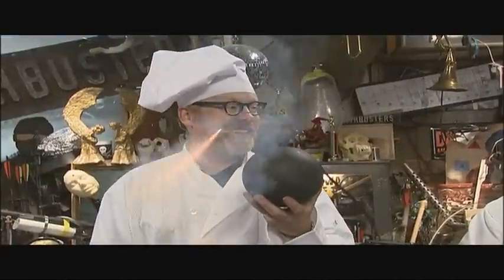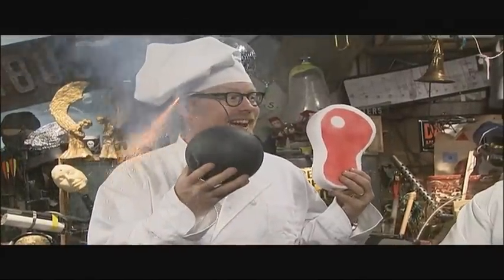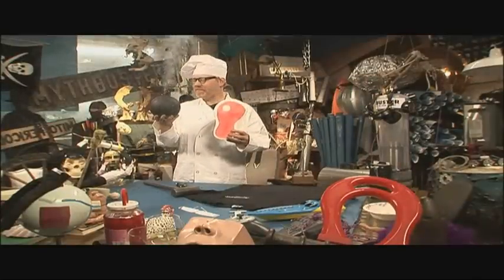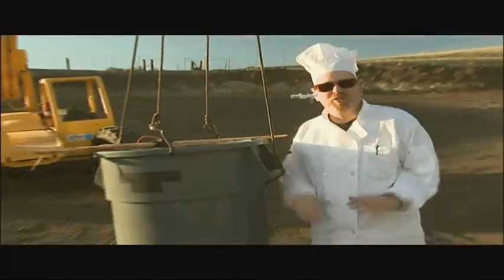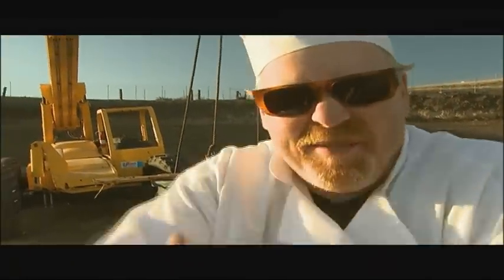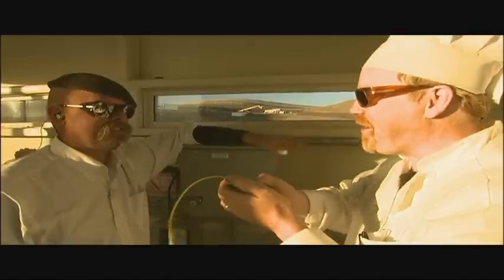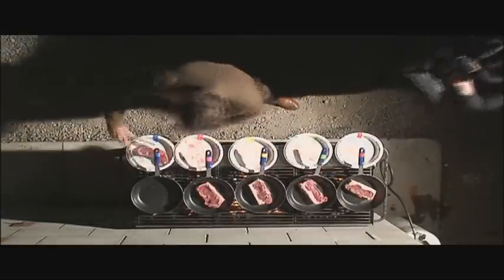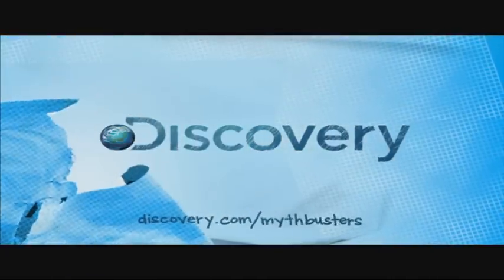MythBusters: Exploding Steak Myth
In the upcoming episode of Mythbusters, "Exploding Steak", Adam and Jamie try to figure out whether steak can be tenderized with explosives.

Kicks off the new season of MythBusters on August 6, 2008.